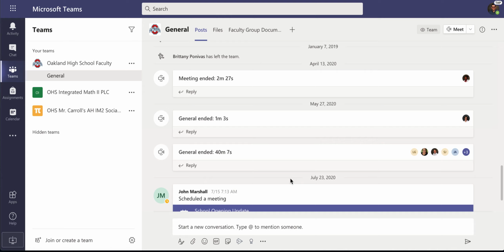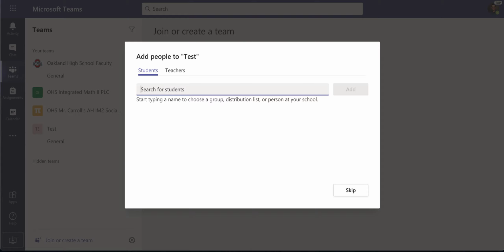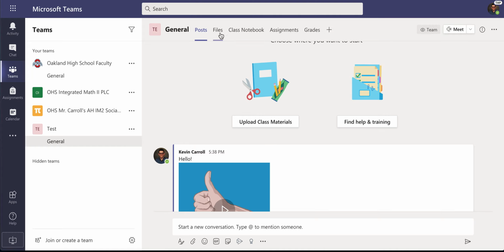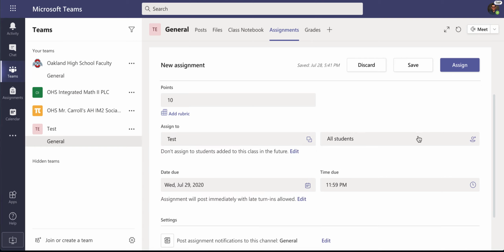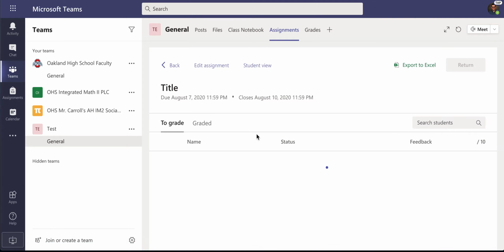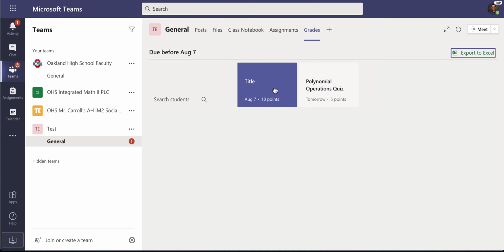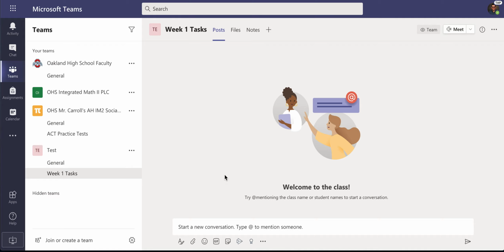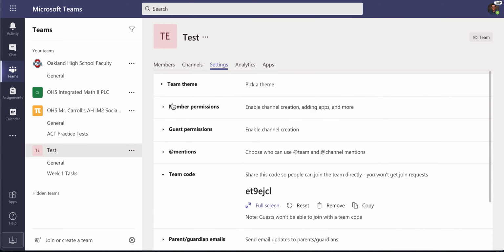Microsoft Teams 101